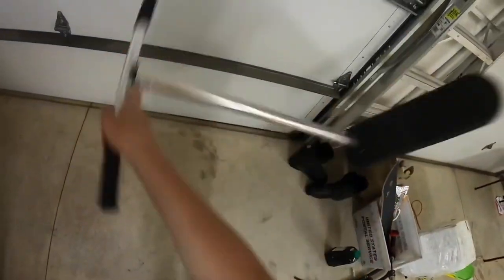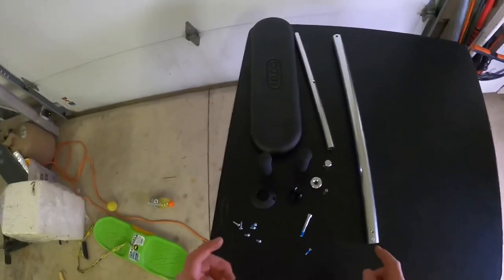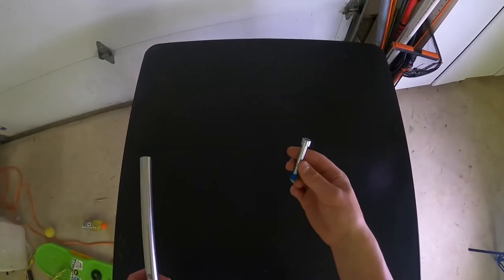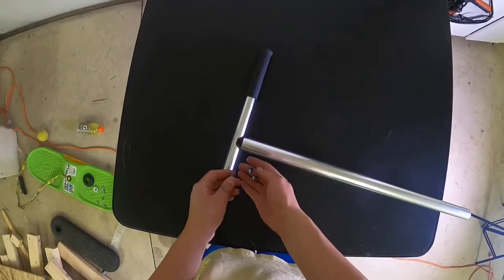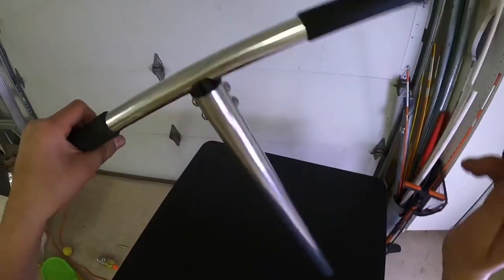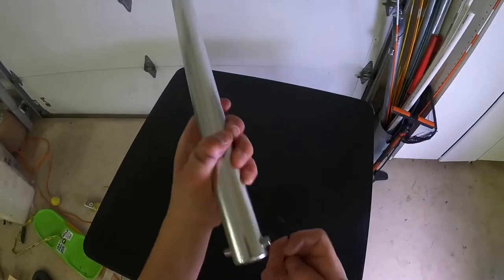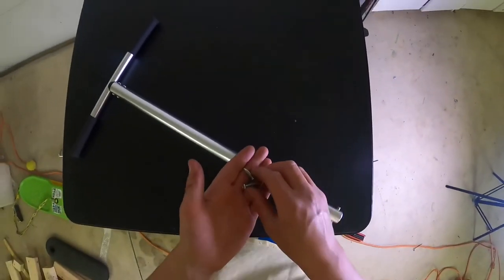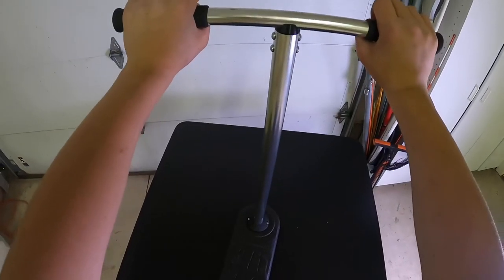How to setup an indo trampoline scooter.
Hey guys I’m back showing you how to setup an indo trampoline scooter. Tramp scoots are very fun and they are really easy to learn on.

-music license-

Tags don’t read.

If you read this far down your a 🐐.